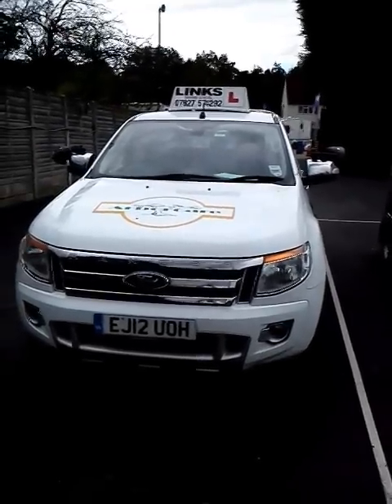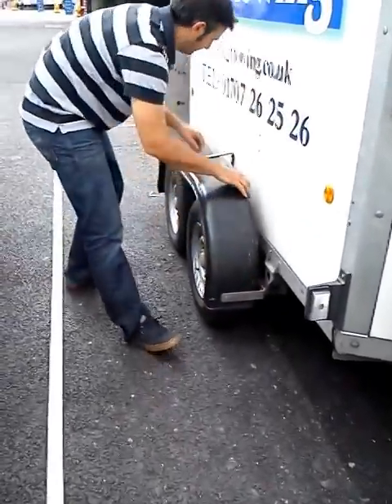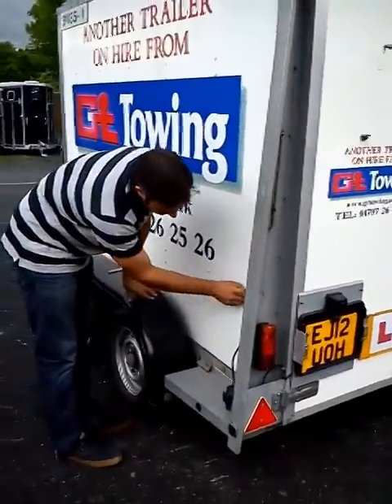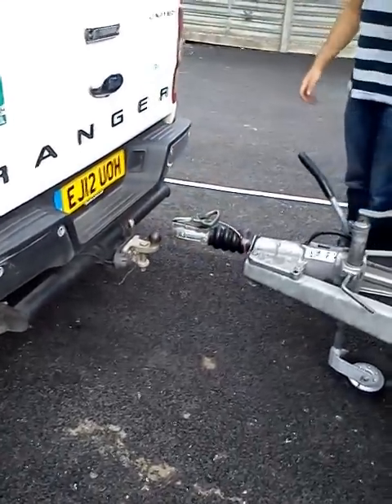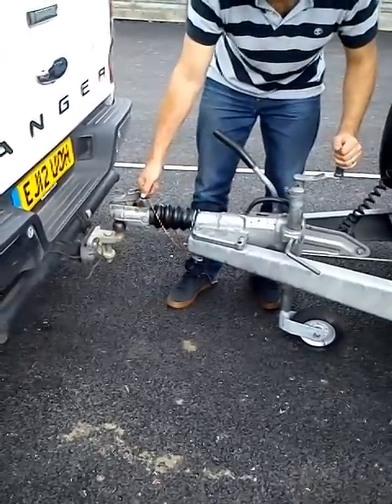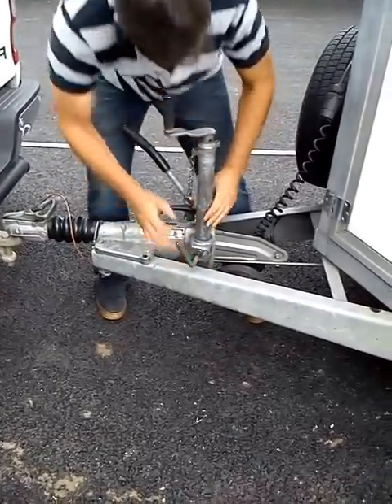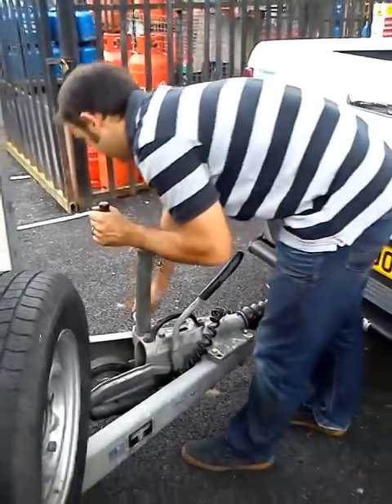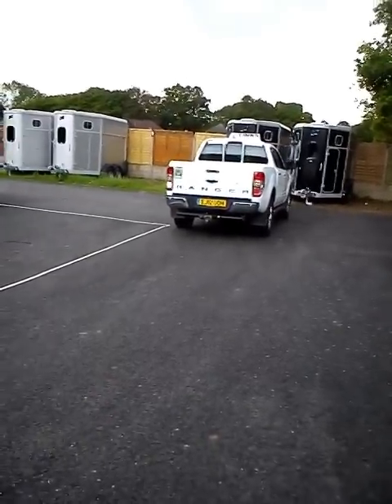B+E Towing with a trailer test - Re-coupling/Uncoupling 2021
for the DVSA B+E Towing with a trailer test.
Common serious faults -
1) not giving the trailer a push to check the handbrake is working once disconnected from the tow-ball and before removing brake away cable
2) not checking handbrake first before doing trailer inspection before reconnecting to vehicle
3) not carrying out the tug test once connected to your vehicle to establish connection has taken place.
4) not asking examiner to check your brake lights are working before driving off.